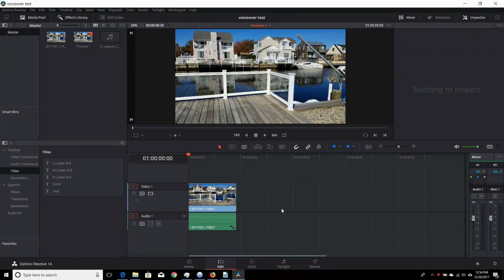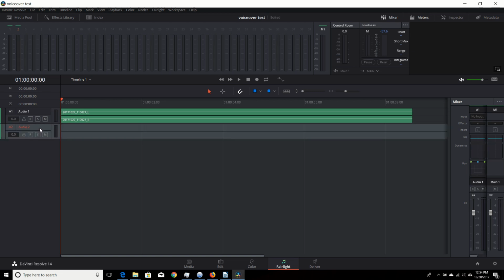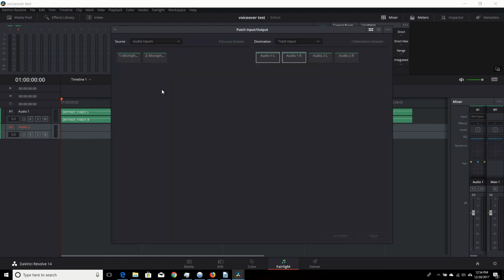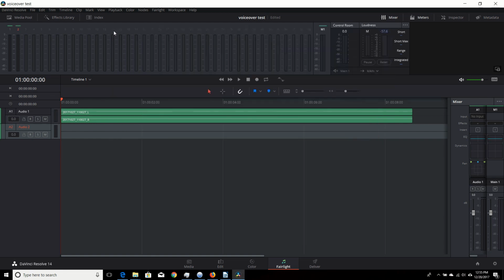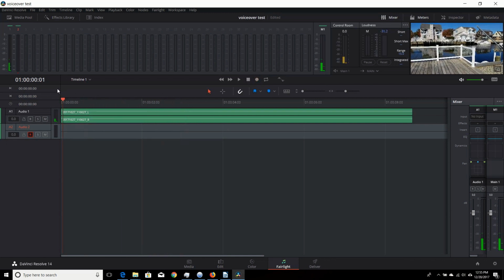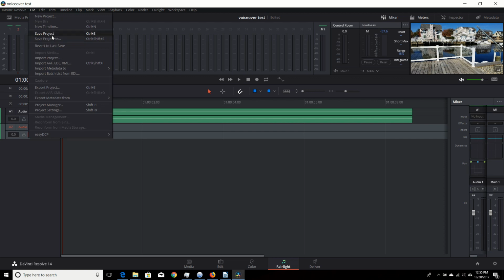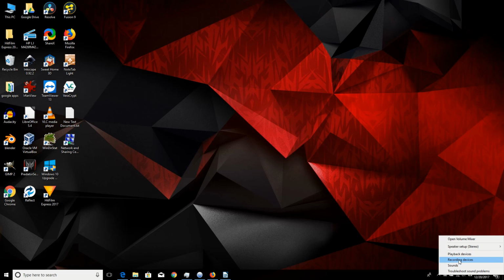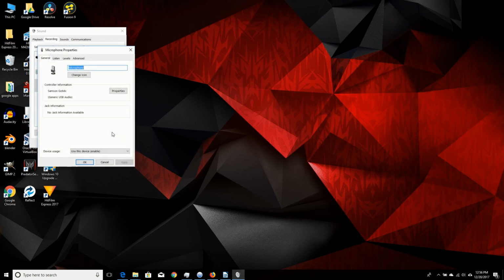Davinci Resolve 14 Fairlight Recording Fix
This video goes over a common problem when recording or doing voiceover work in the new version of Davinci Resolve 14. If you're not getting audio when recording from a mic in the Fairlight tab then just follow the steps in this video and your problem should be fixed.

I'm glad I've been able to help so many people with this video. If you use the link to do any shopping on Amazon's site I will get a small amount of money from the purchase, it doesn't cost you anything. I don't want you to feel obligated, I really am glad that this video has helped so many people, thanks.